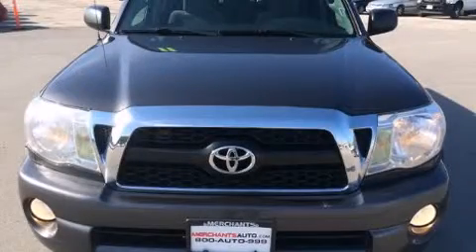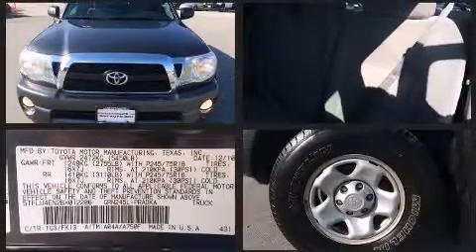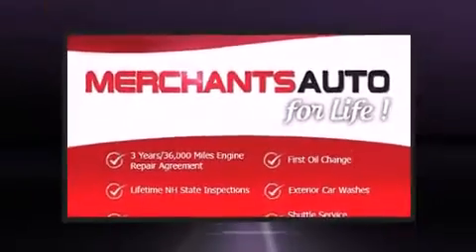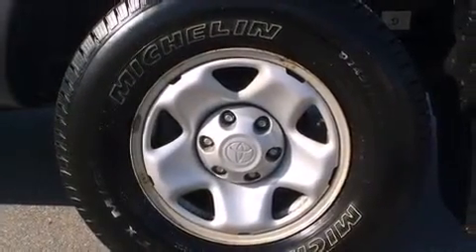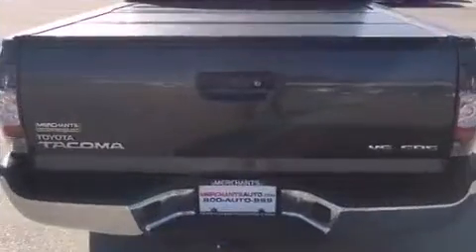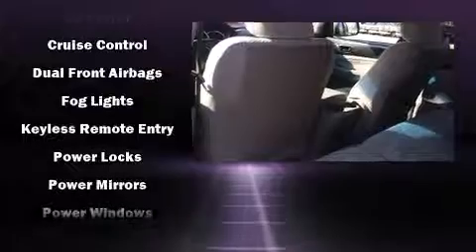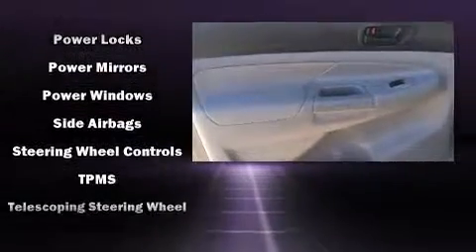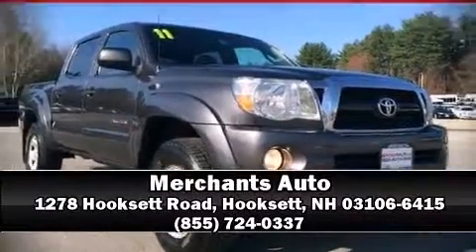2011 Toyota Tacoma SR5 4X4 in Hooksett, NH 03106-6415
Merchants Auto
1278 Hooksett Road

Come test drive this 2011 Toyota Tacoma. This 4 door, 5 passenger truck has just over 80,000 miles. Under the hood you'll find a 6 cylinder engine with more than 230 horsepower, and for added security, dynamic Stability Control supplements the drivetrain. Four wheel drive allows you to go places you've only imagined. Toyota prioritized practicality, efficiency, and style by including: a tachometer, a rear step bumper, air conditioning, tilt and telescoping steering wheel, power door mirrors, skid plates, and a split folding rear seat. With side curtain airbags supplementing the rest of the safety network, you can be assured that you and your passengers will experience top-tier protection. A Carfax history report indicates just one previous owner. We pride ourselves on providing excellent customer service. Please don't hesitate to give us a call.